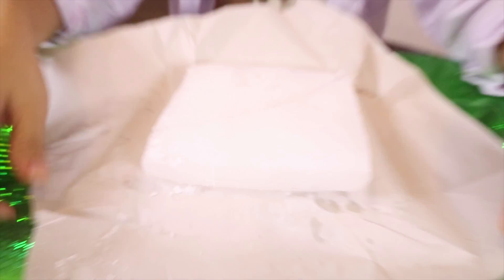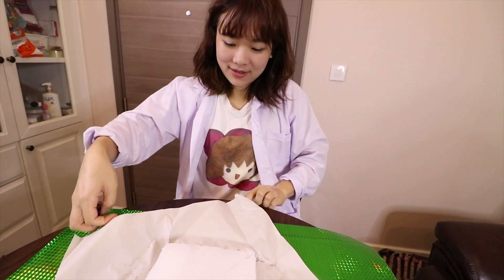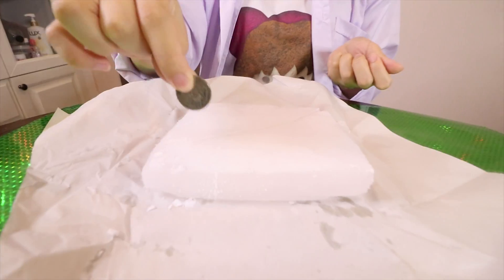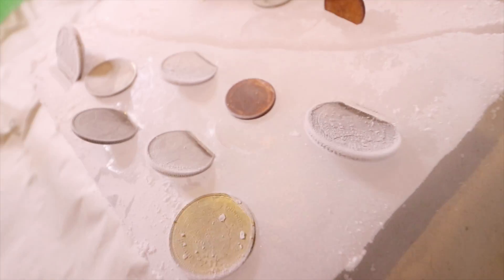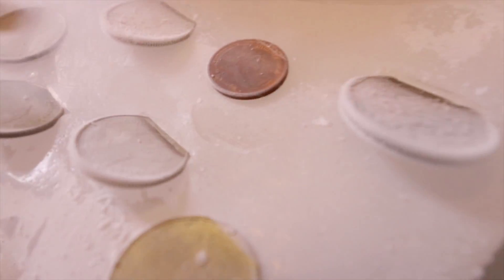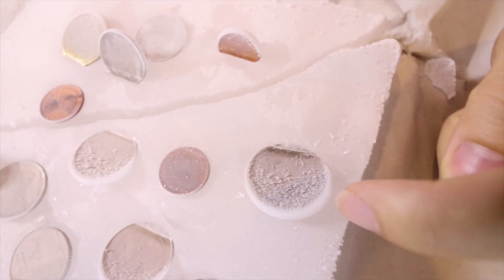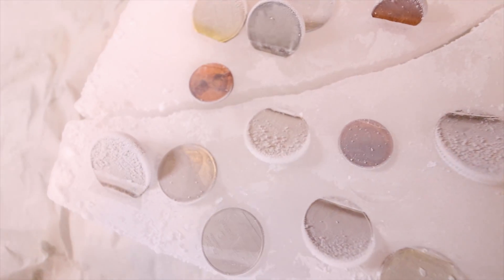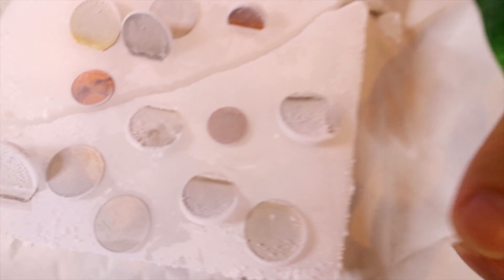Crazy Dry Ice Hacks 💎 Coin Magic Trick - Elieoops Experiments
Follow Instagram : elieoops

I will bring your Ideas and make it on follow project!

Created By
Supakorn (Jack) & Pin-Chen (Elie)
Dry ice experiments dry ice bomb explosion coins for kids